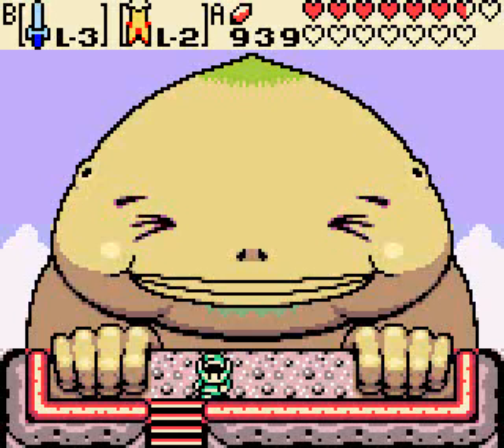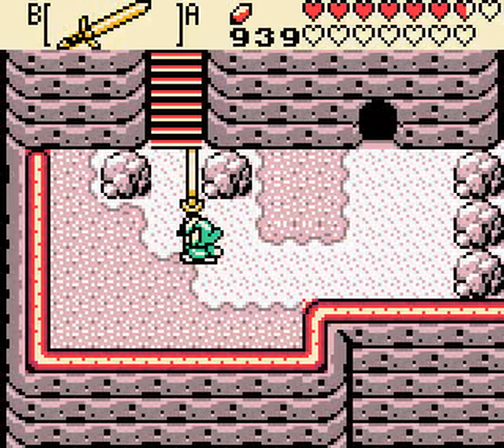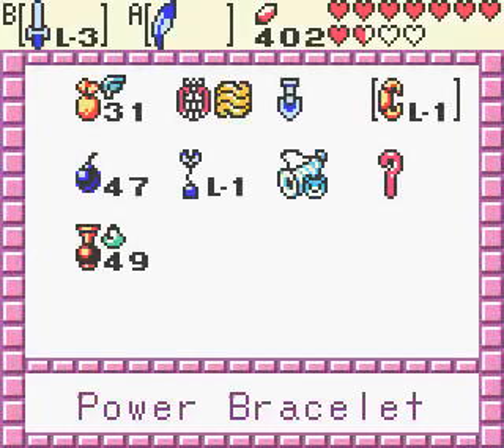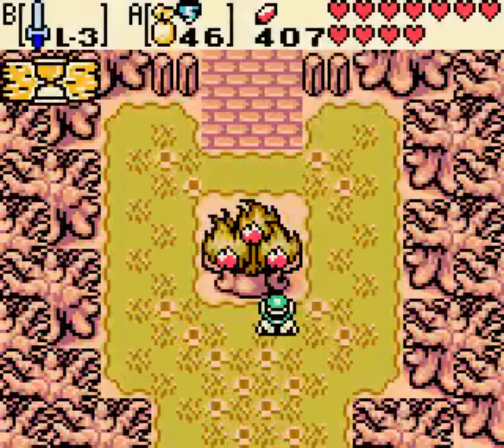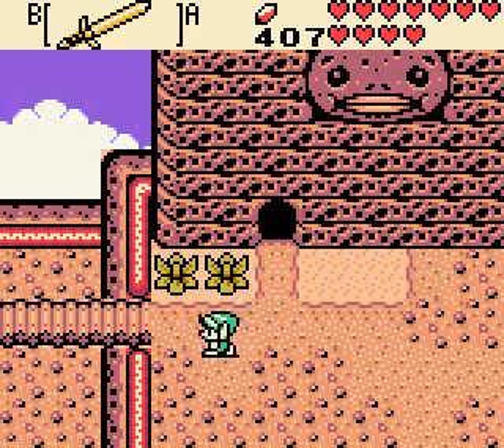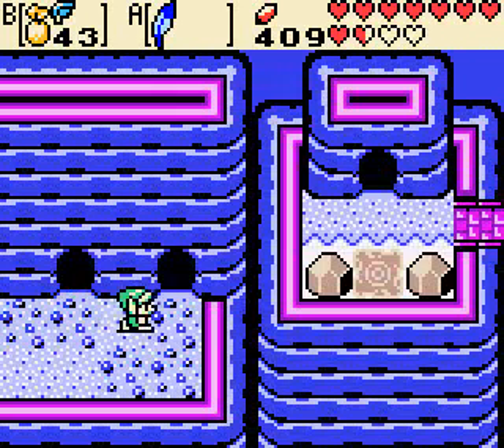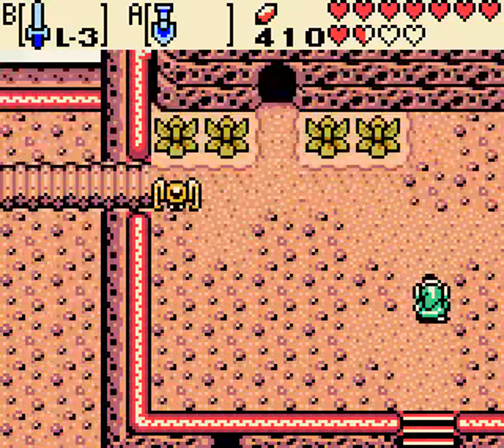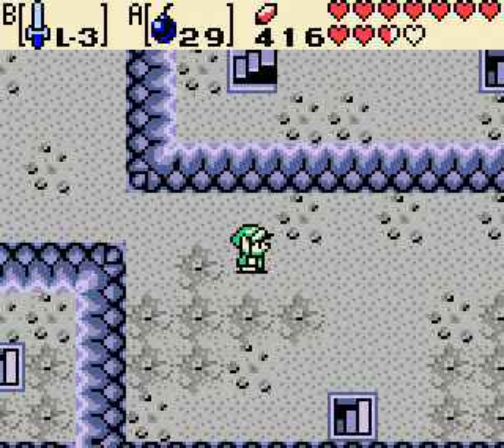Let's Play Legend of Zelda: Oracle of Ages, Part 27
Part 27: "Biggoron's Sword and getting lost on Rolling Ridge"

Yeah, the title for this part is pretty self-explanatory. Also I find a very well hidden and very useful ring.